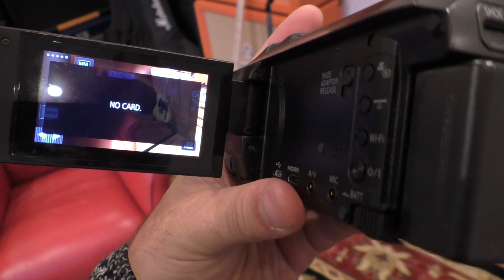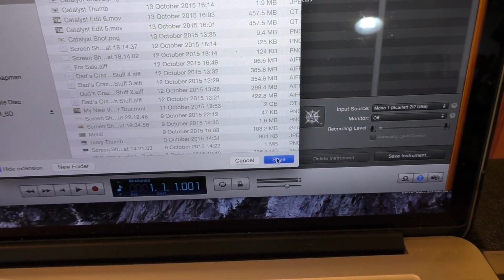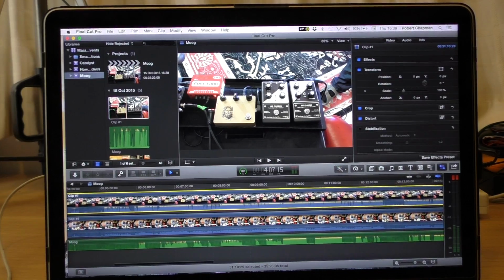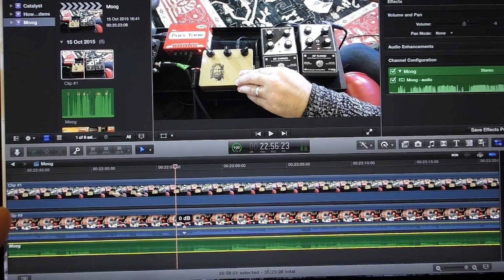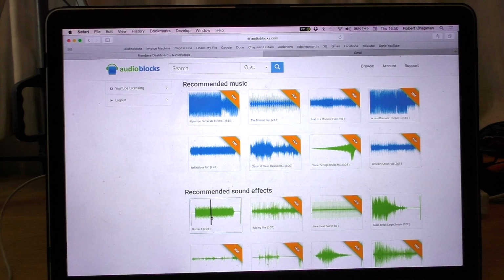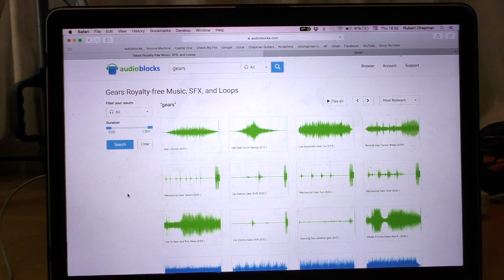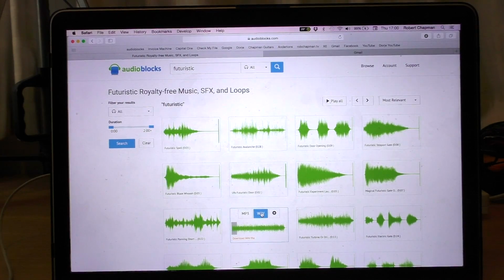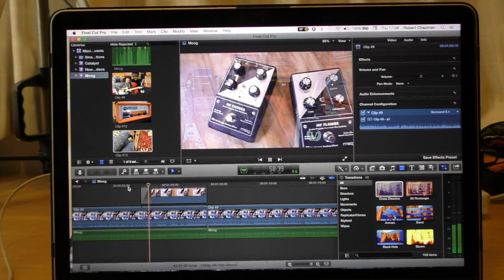How I Make Videos - Tips and tricks tutorial, gear, editing and software